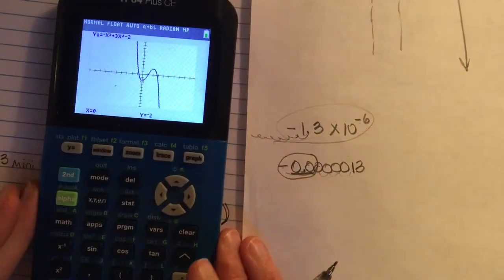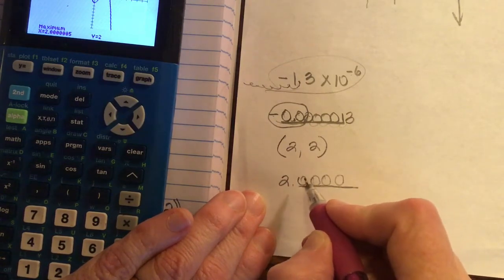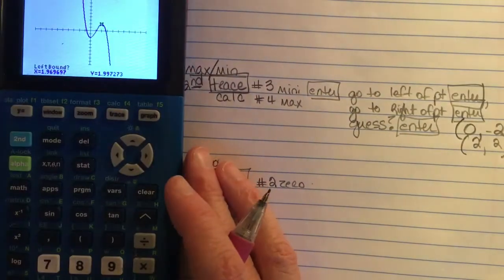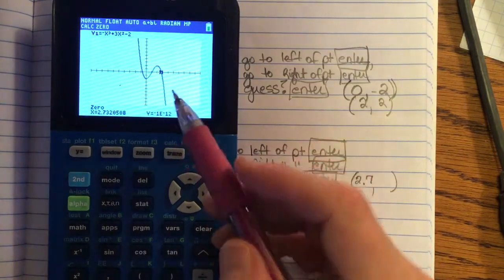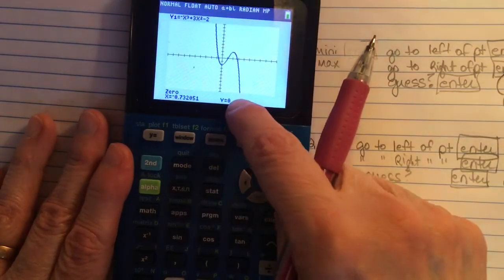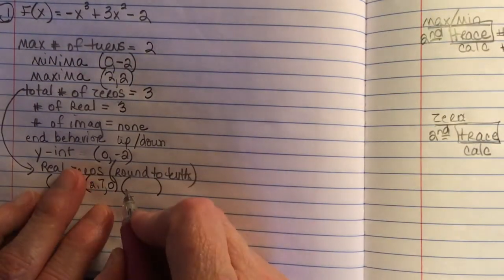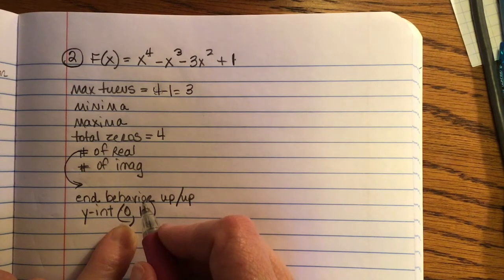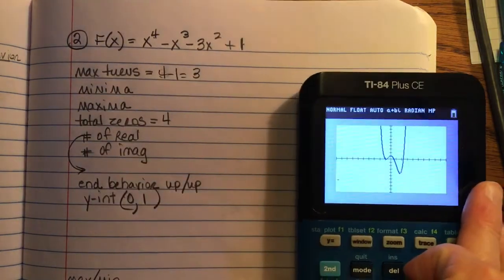L40 alg 2 H part 4